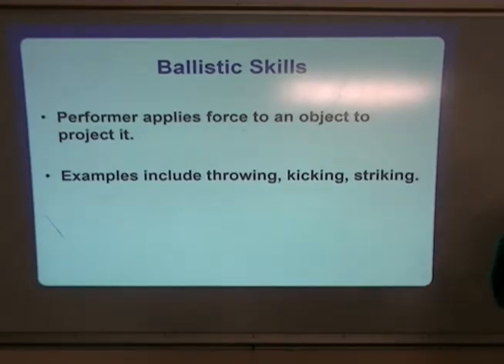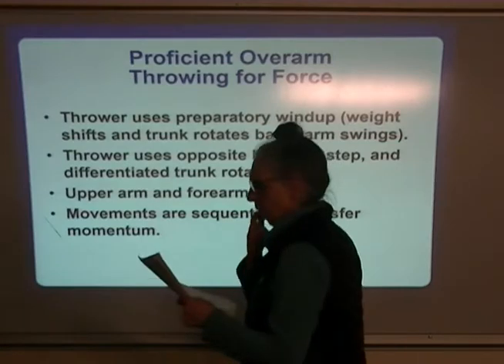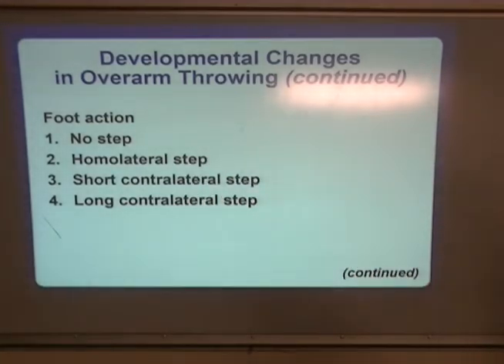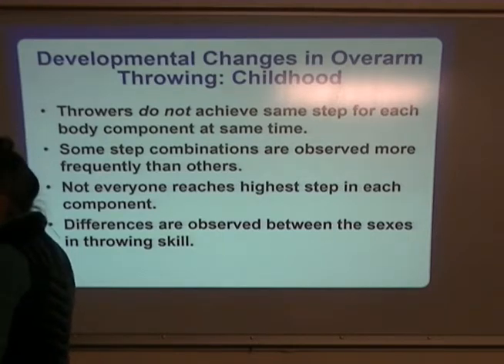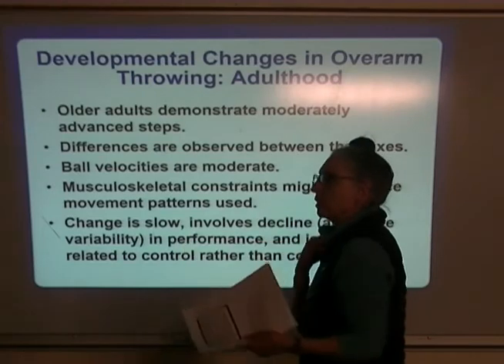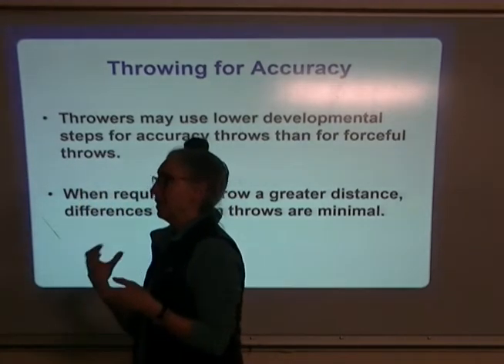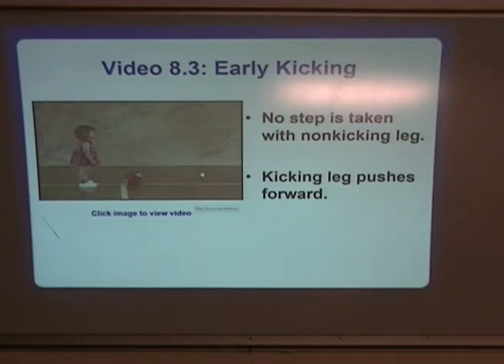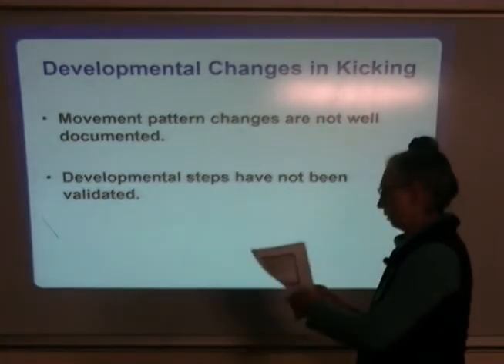HLED 2170 Mar 4 21